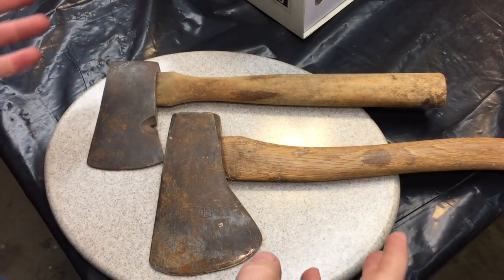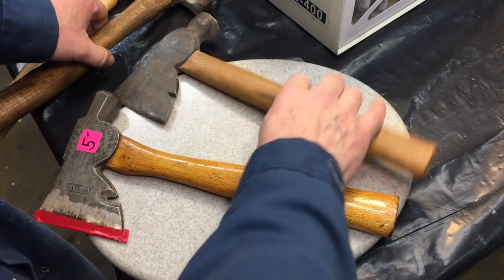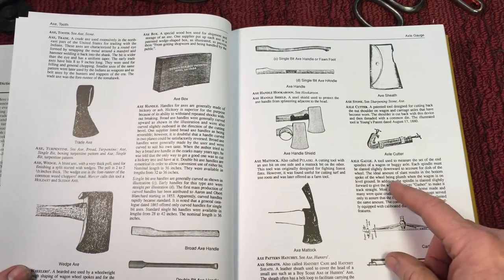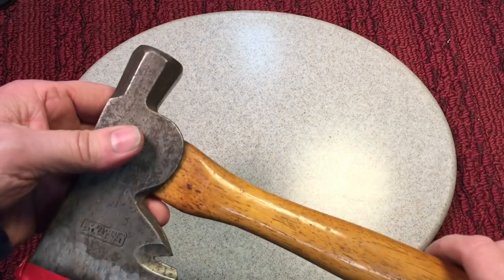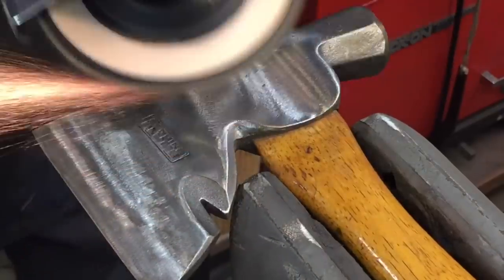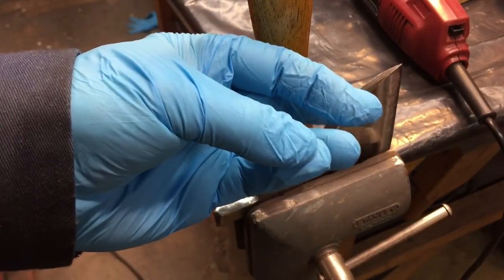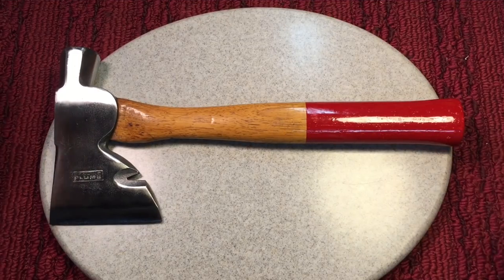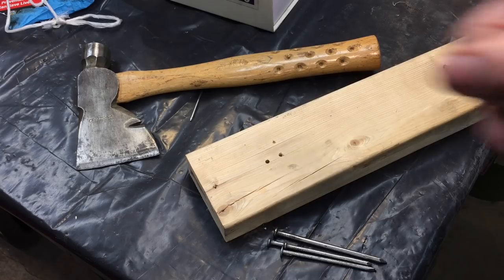US Govt. Issue PLUMB Hatchet Clean-Up...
Bird House Challenge 3 weeks away!   =D